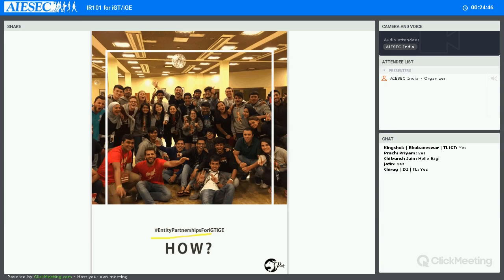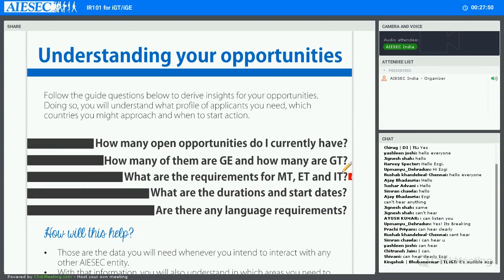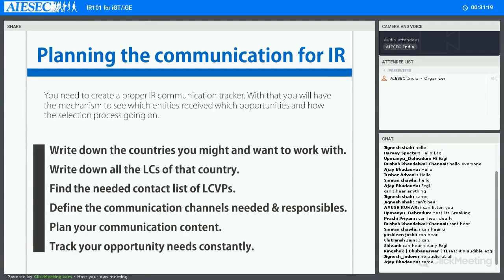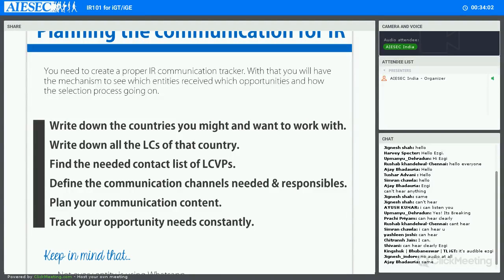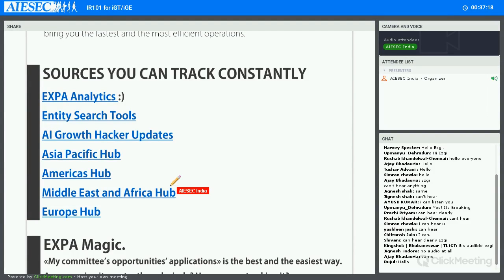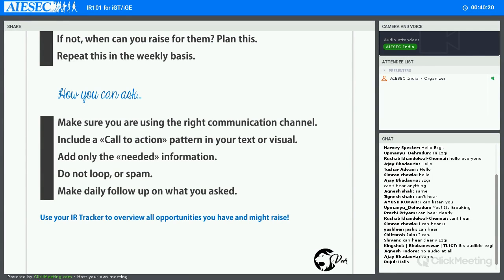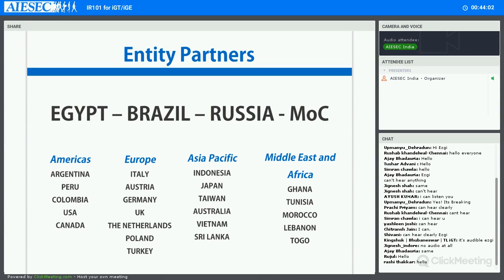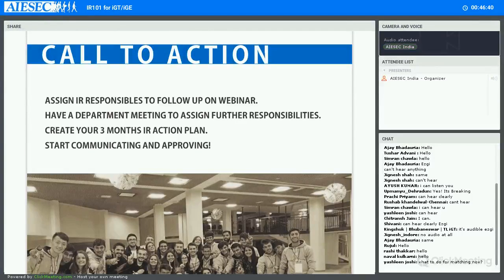[Webinar Recording] IR 101 for iGT & iGE